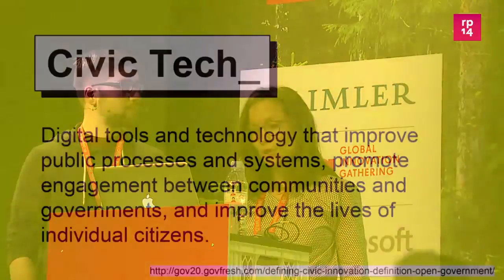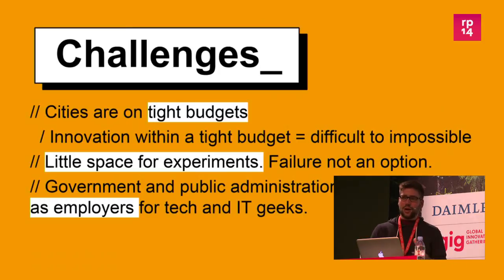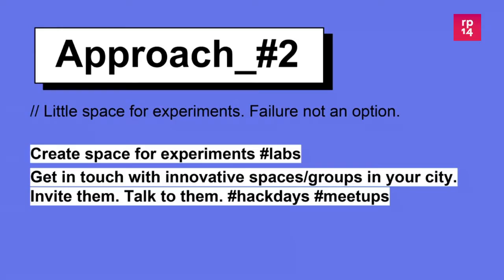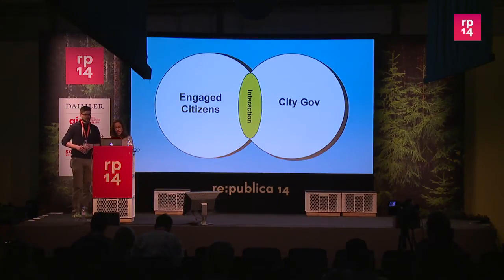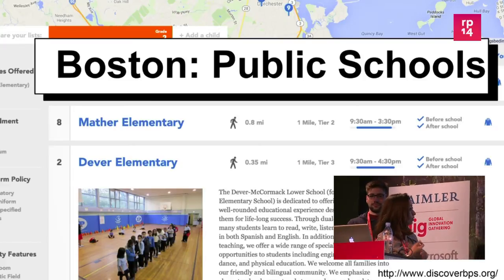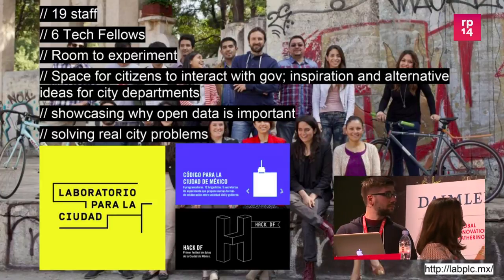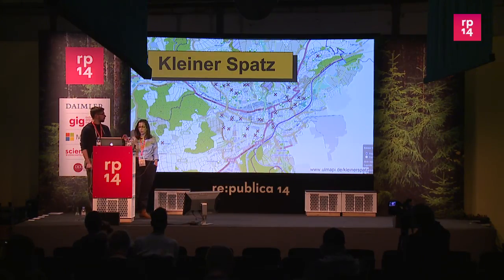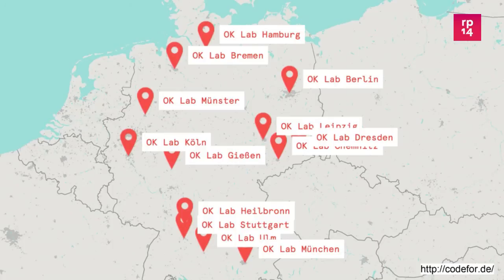re:publica 2014 - Civic Tech -- of the people, by the pe...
What if governments invited citizens to help create new tools and services that fit their needs? What if citizens offered governments not only their voices but also their hands and help build tools that improve the communication and collaboration between citizens and public administration? Initiatives and city labs around the world demonstrate how such engagement translates into new forms of citizen participation through the use of new technology. What´s behind these new initiatives and city labs? What challenges do they face and what chances do they hold?